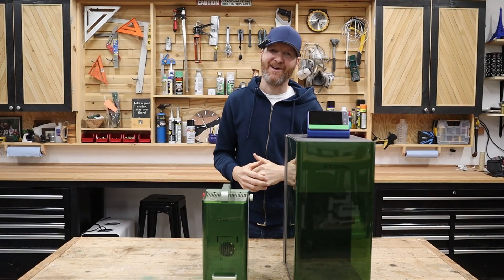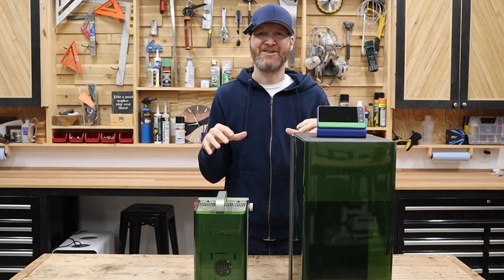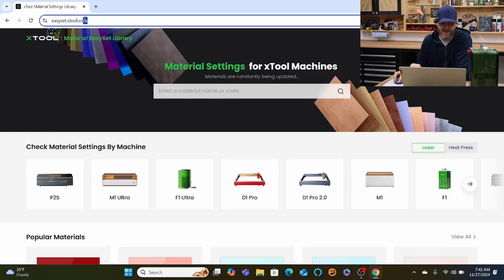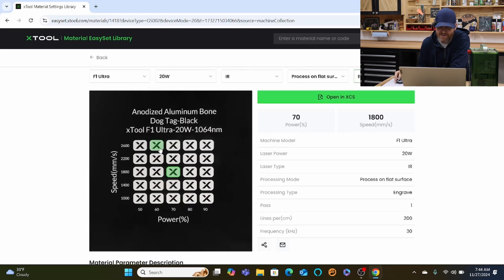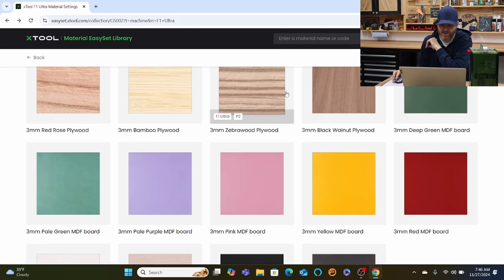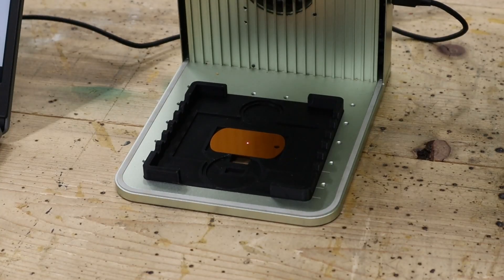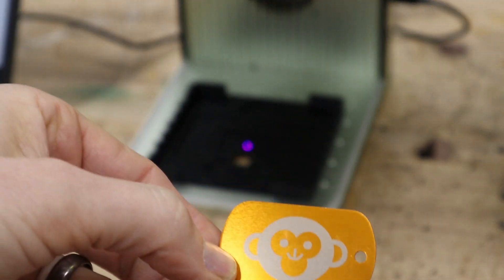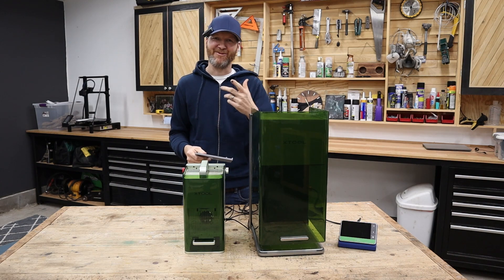Laser Engraving/Beginner to Pro in 3 Steps - xTool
Want to get better at laser engraver? Here our my top three tips to get you started!
xtool Jigs